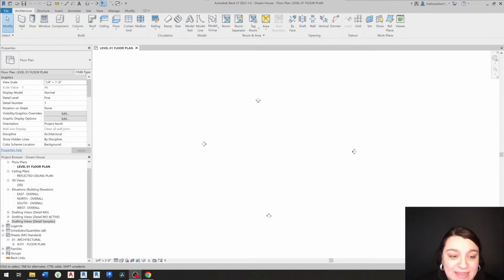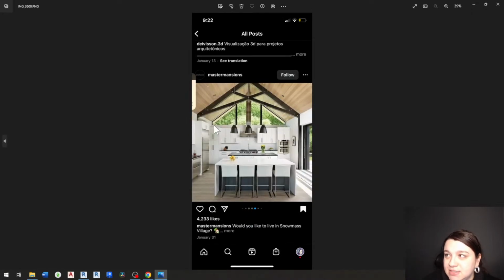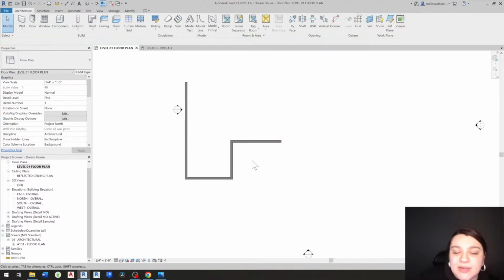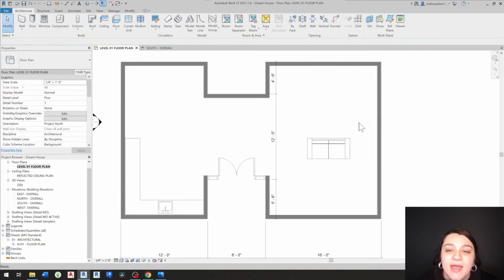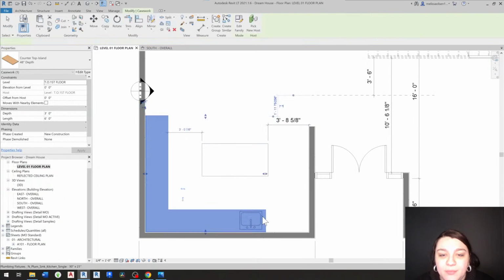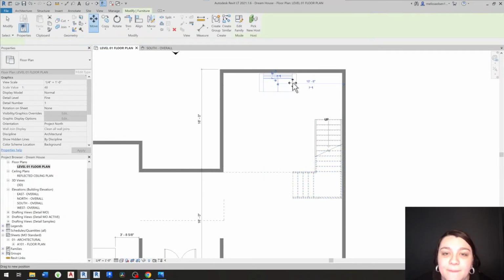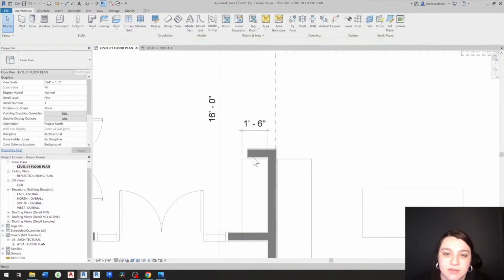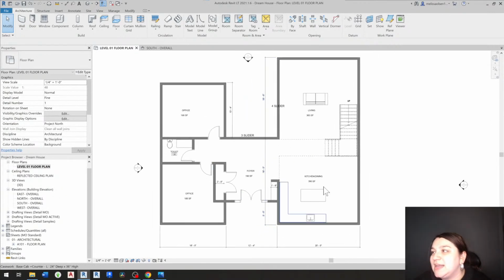Dream House S1 Ep1